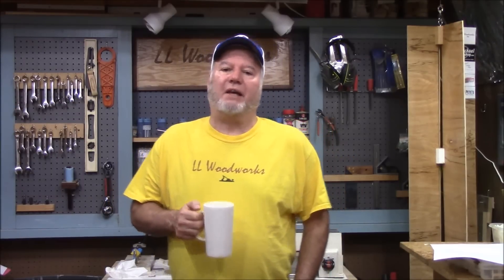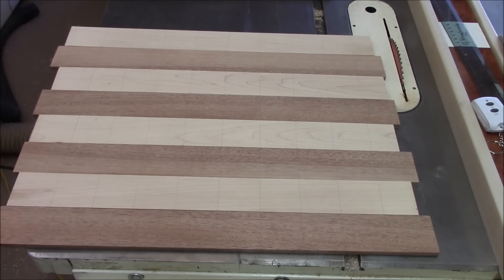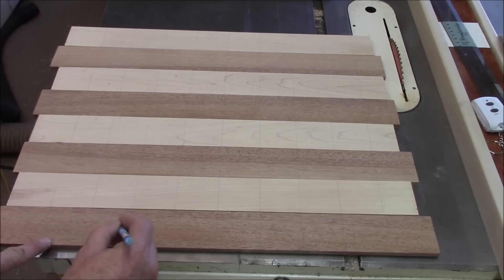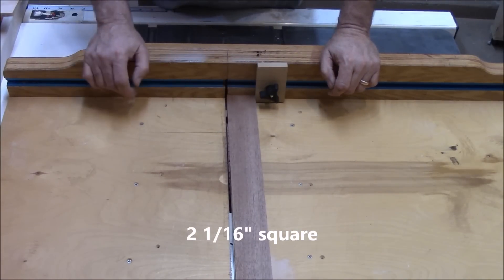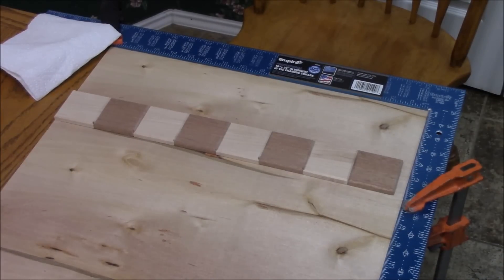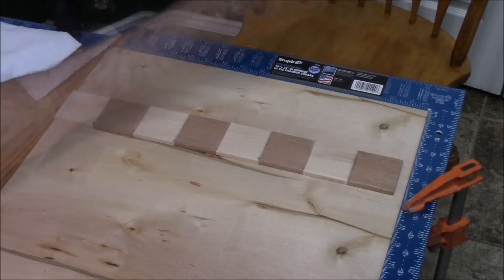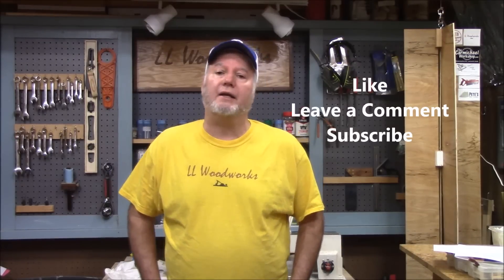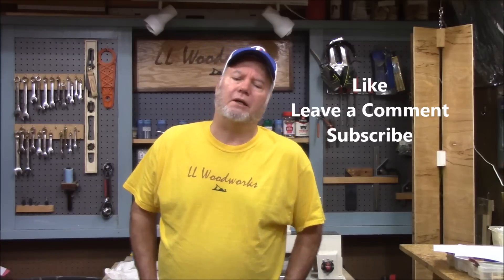How To Make a Checker Board Part 1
This the first of a four part series of How To Make a Checker Board. There are many ways and this is probably one of the more difficult ways, as each square on the playing field is an individual piece with a small bevel on each side.

Tite Bond Instant Adhesive
Tite Bond Accelerator
Minwax Semi-Gloss Poly
Foam Brushes